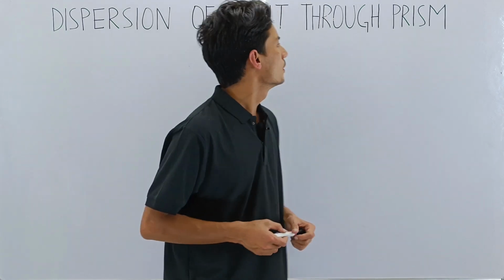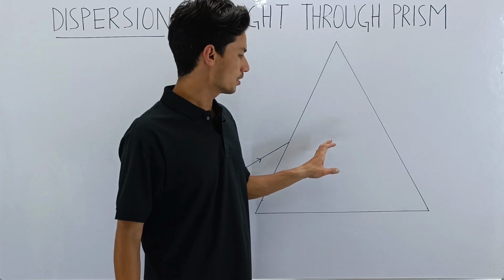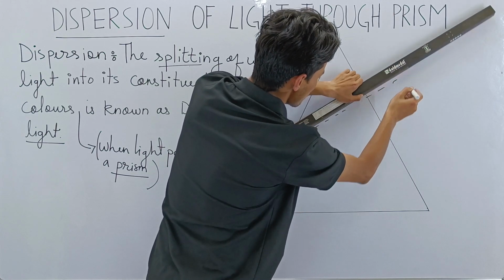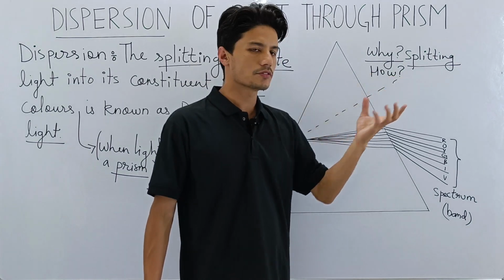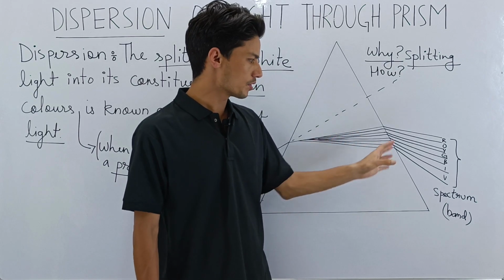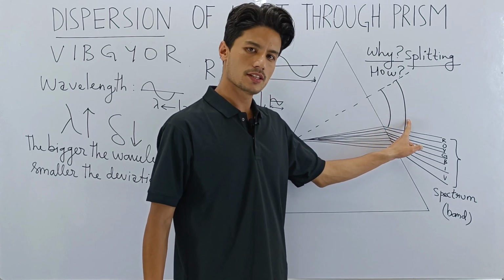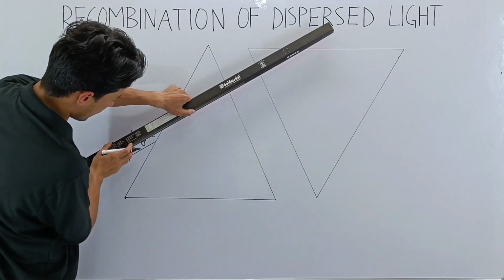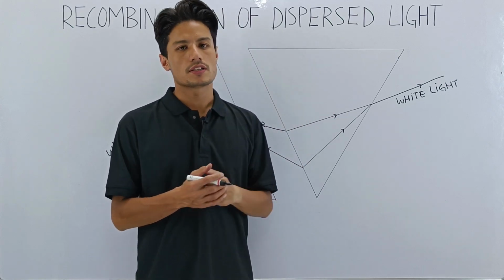Dispersion Of Light Through A Prism/Class 10/Chapter 10 10th physics physicsfundamentals ncert 🔥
Discover the fascinating phenomenon of dispersion of light through a prism! In this video, we'll explore how a prism breaks down white light into its individual colors, creating a beautiful spectrum of light. Learn about the science behind dispersion, refraction, and the properties of light that make this incredible process possible. From the basics of light waves to the awe-inspiring beauty of the visible spectrum, we'll dive into the world of optics and uncover the secrets of dispersion through a prism. Whether you're a student of physics, a curious learner, or simply someone who appreciates the beauty of light, this video is sure to enlighten and inspire you!